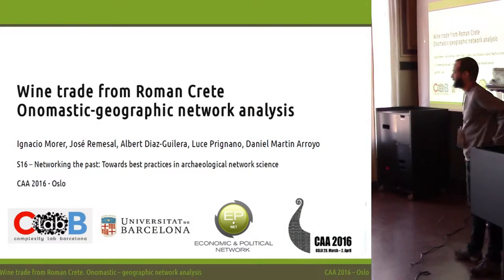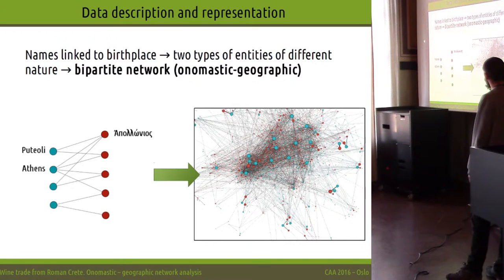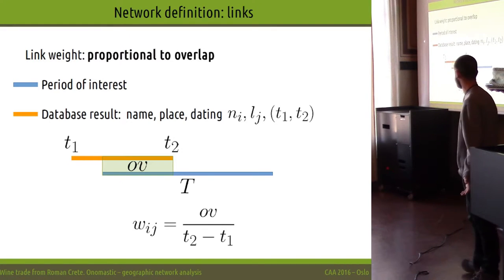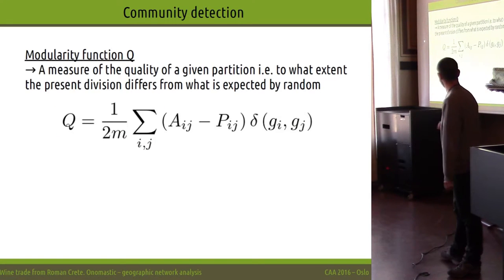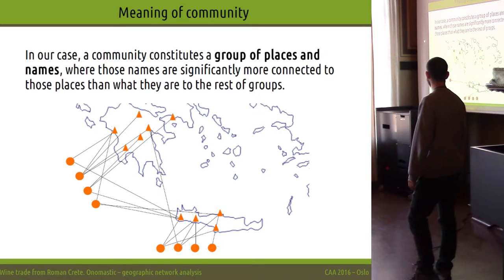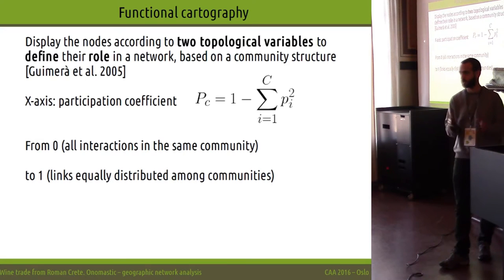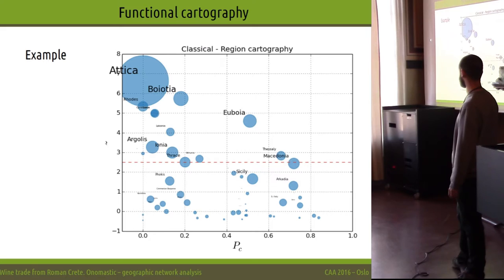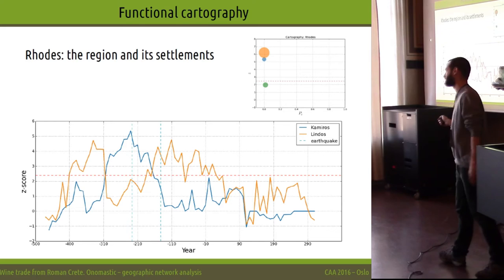Wine trade from Roman Crete: Onomastic─geographic network analysis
We present a case study developed within the EPNet Project (ERC-2013-ADG 340828), whose main goal is to characterize the dynamics of the commercial trade system during the Roman Empire.
We analyse a subset of archaeological data found in Pompeii, namely, the Greek epigraphy (tituli picti) on the Cretan amphorae. It represents a promising dataset, given that Greek names can be crossed with the Lexicon of Greek Personal Names (LGPN) and linked to geographical data. Since we deal with two different kinds of entities, names and places, we represent the relations between them through a weighted bipartite network. The bipartite network is built considering that the epigraphic data is incomplete and ambiguous, and foremost, that there are a few onomastic aspects to be taken into account. On the one hand, there are some very common names (homonimy) that don’t provide significant information. On the other, there exist highly similar names that are likely to belong to the same families. Therefore, we introduce a set of probabilistic rules to weigh the links of our network that, together with the reference of the whole LGPN, allow us to:
Include the ambiguity of the data with very few assumptions.
Identify homonimy cases and remove its effect.
Check for family names grouping.
With the aim of detecting relevant trade-related information, we extract the community structure of the bipartite system. It is an appropriate baseline to detect different types of nodes according to their function in the network [1]. The goal is to identify possible roles for the names and places as a function of two topological variables in two-mode networks [2], by means of a functional cartography of families and places of different types (ports, production and consumption places, etc.).

Ignacio Morer, José Remesal, Albert Diaz-Guilera, Luce Prignano, Daniel Martin Arroyo

[References]
[1] Guimerà & Nunes Amaral (2005)
[2] Saavedra et al (2009)